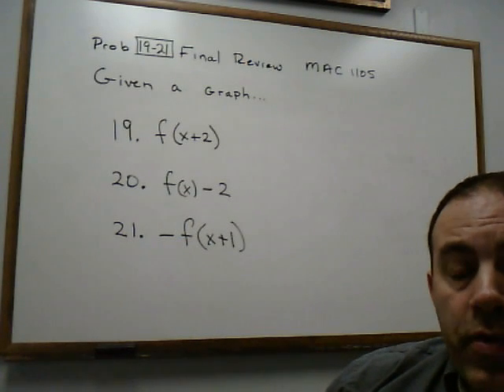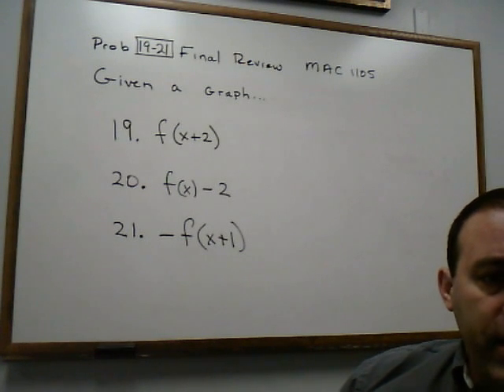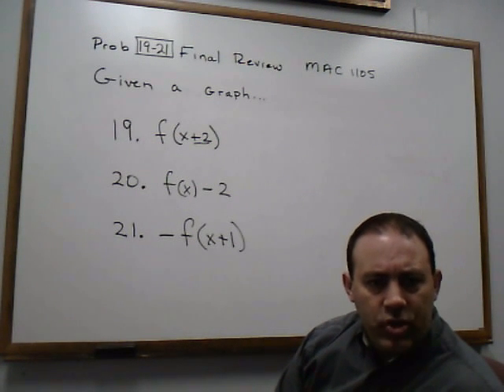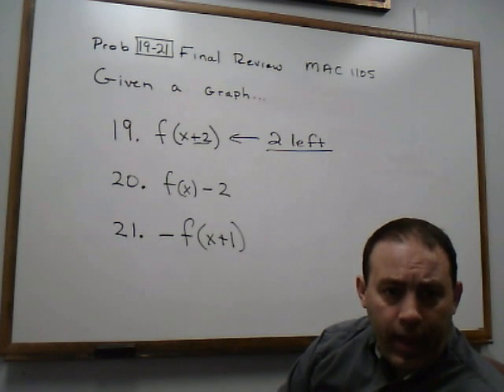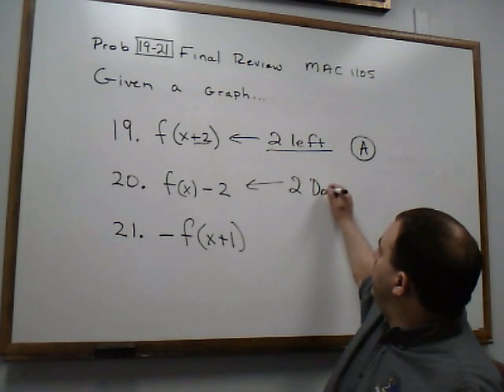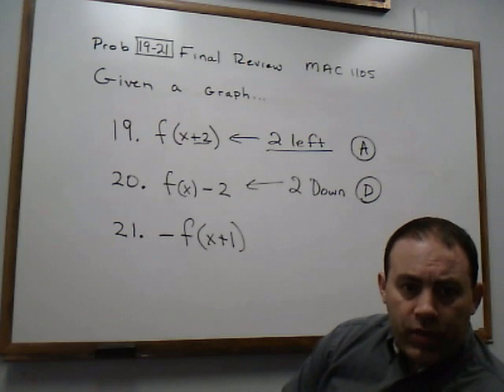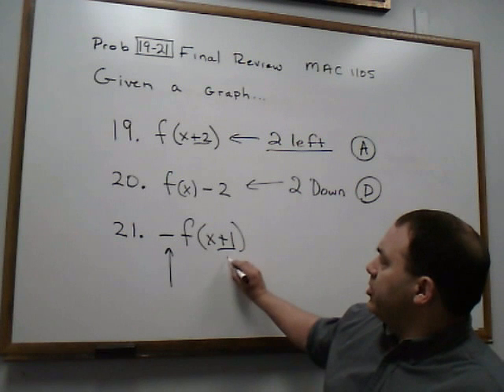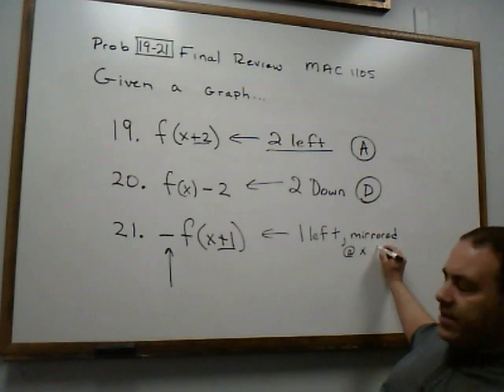College Algebra Final Review Prob 19-21.wmv